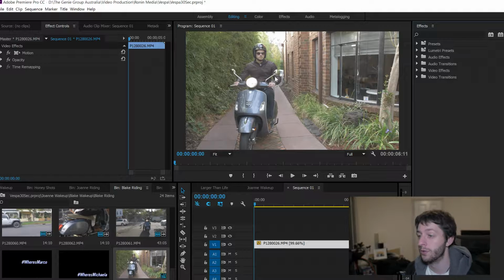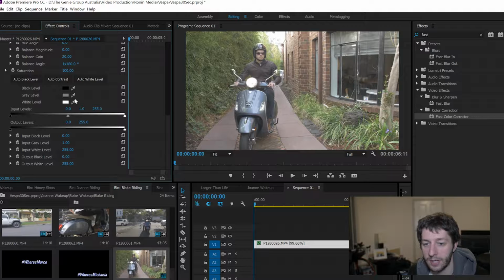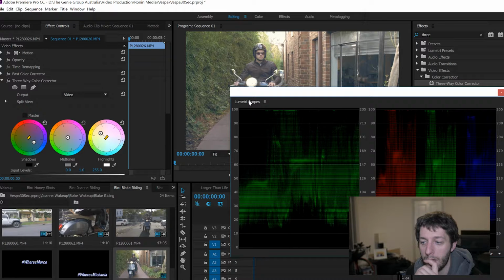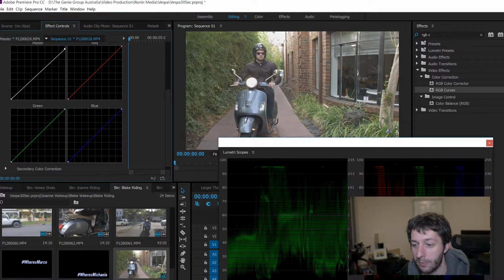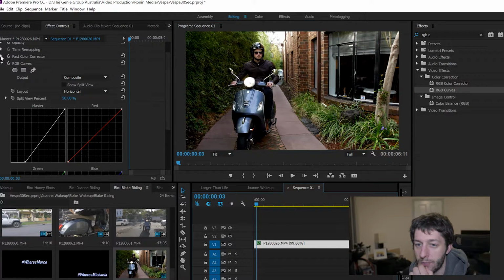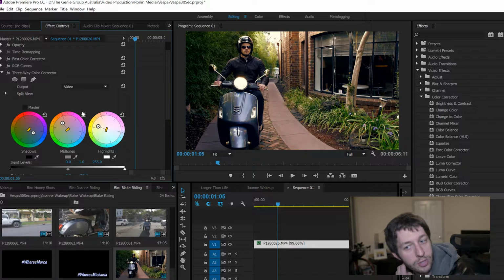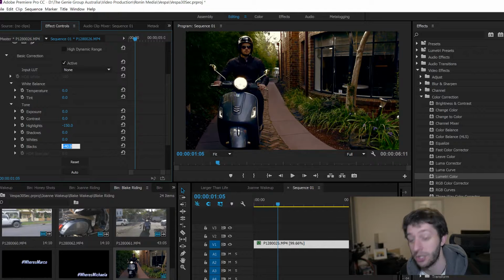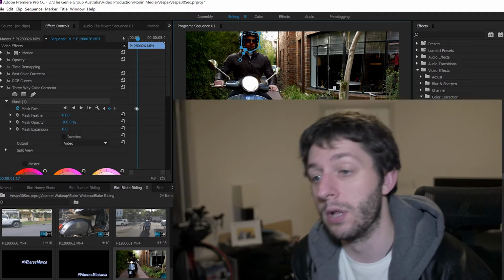Color Correction Tutorial - Adobe Premiere Pro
In this video I cover the basics of color correction using Adobe Premiere Pro CC. I apologise if I went a bit on and on in the video but color correction is a very broad subject. Color correction is not the same as color grading. Apologies also for the mouse cursor being offset and some of the video is out of sync.